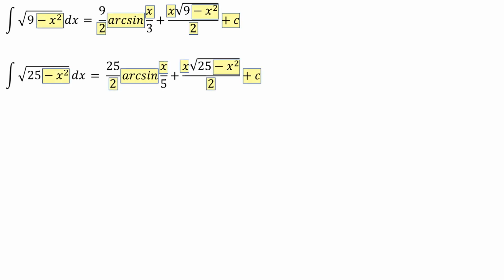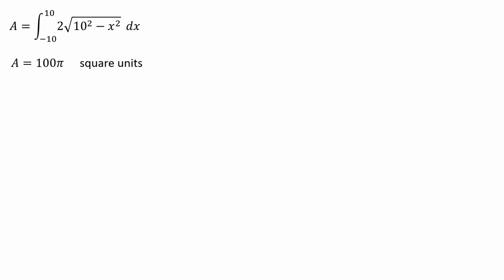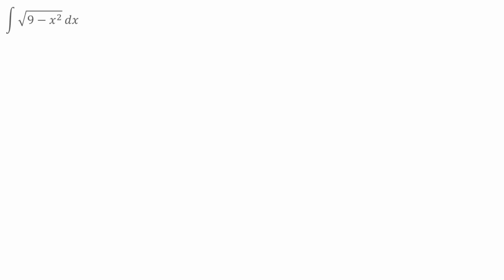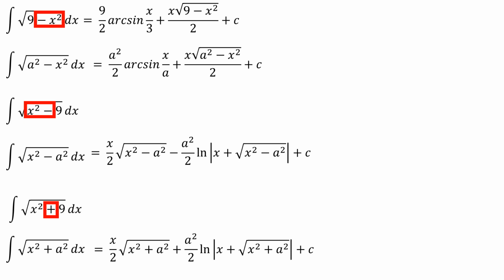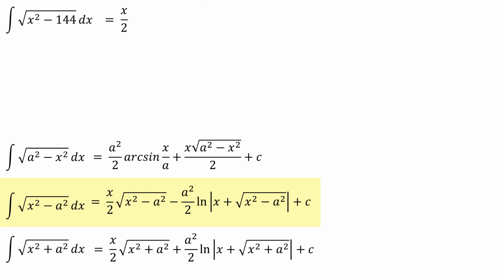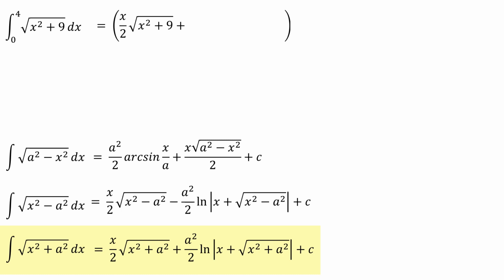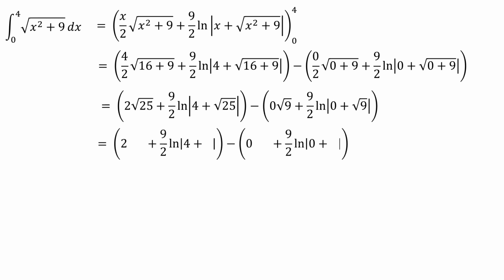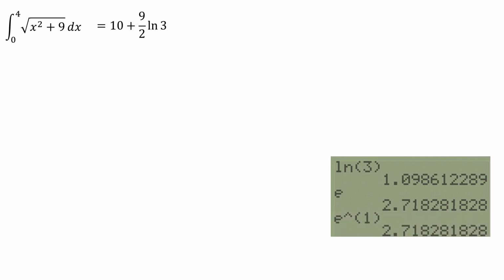Cow Unit 6 Lesson 12 trig substitution